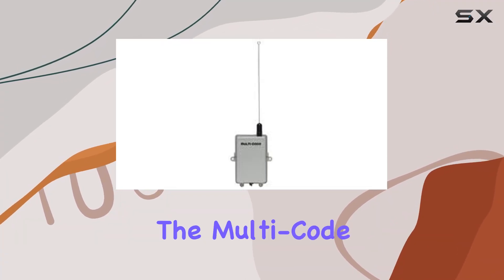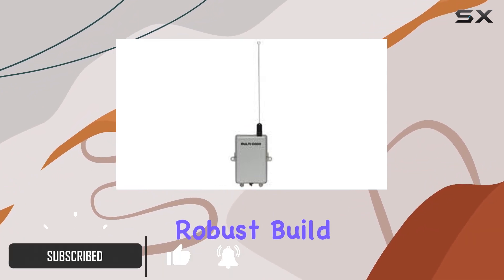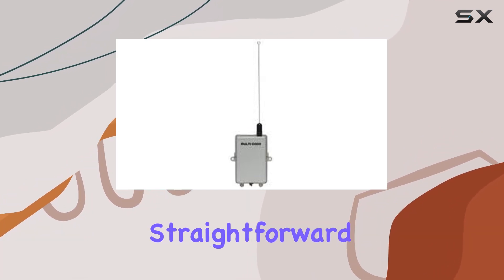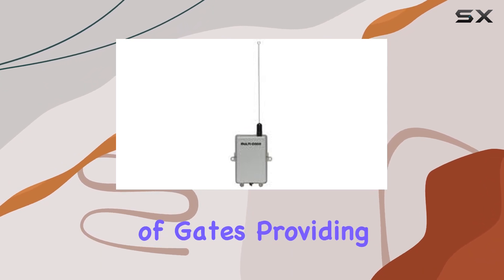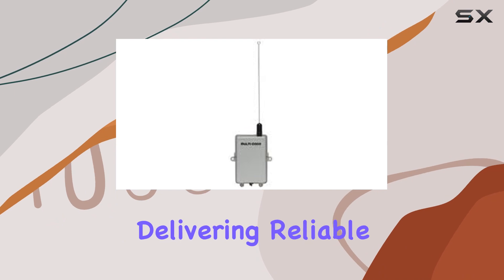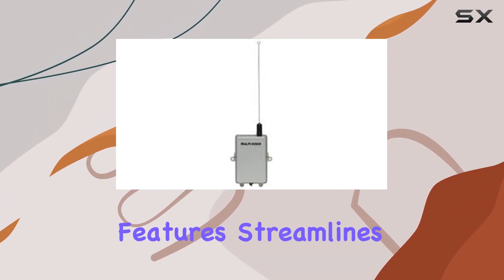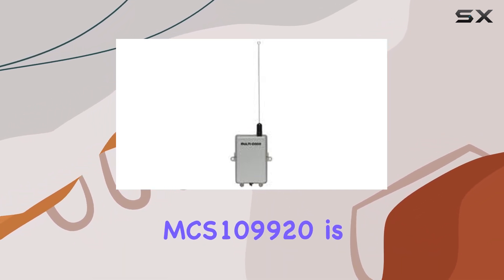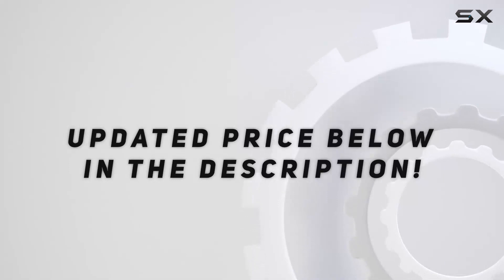reviewUnlocking the Potential: Multi-Code MCS109920 1-channel 110V Gate Coax Receiver Review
Unlocking the Potential: Multi-Code MCS109920 1-channel 110V Gate Coax Receiver Review

0:00 Intro
0:06 Review

Things that we mentioned in this video:
 : B004YHJ43E